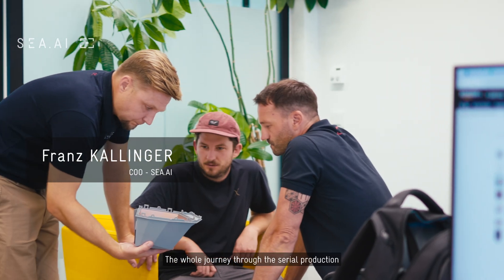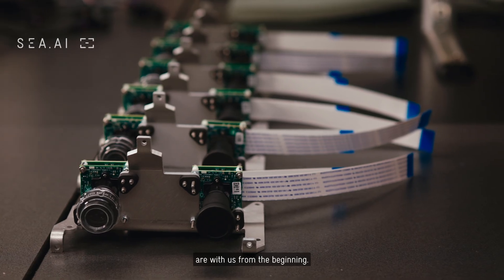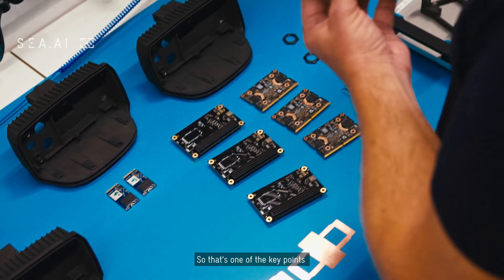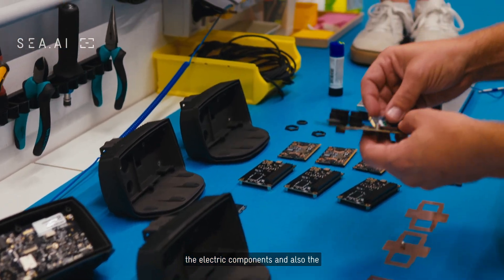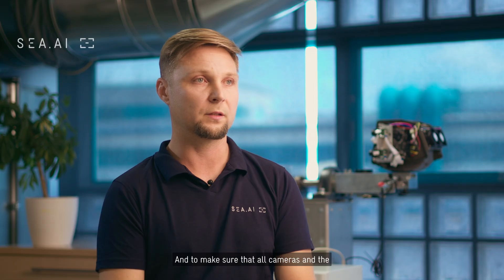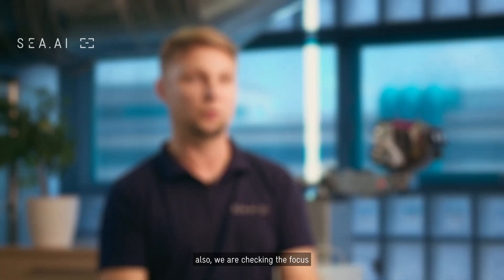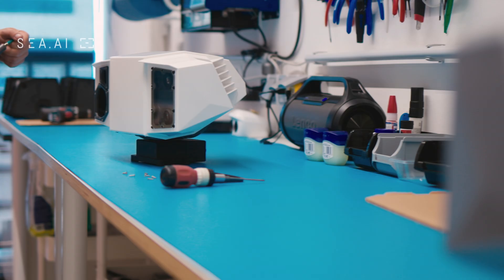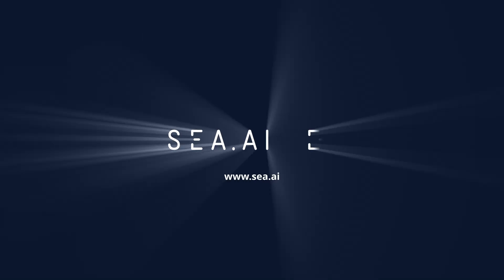SEA AI Insight - The Making of Our System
"The whole journey through the serial production is based in Europe. Everything is made in-house and that makes us extremely flexible, especially in this fast-moving technology we are in." Franz Kallinger, COO of SEA.AI

What is SEA.AI?
SEA.AI’s Advanced Assistance Systems offer enhanced situational awareness and surveillance capabilities for various vessels, including recreational yachts, commercial ships, first responders, and government craft. The system reliably detects and identifies floating objects — such as ships, boats, unsignaled craft, floating obstacles, buoys, and persons overboard—even those that may be missed by conventional systems like radar or AIS.